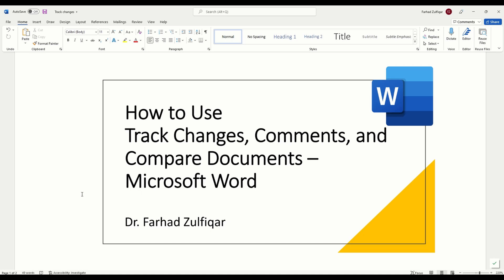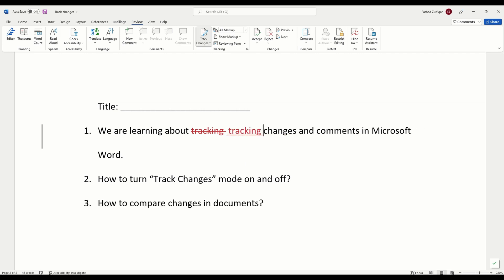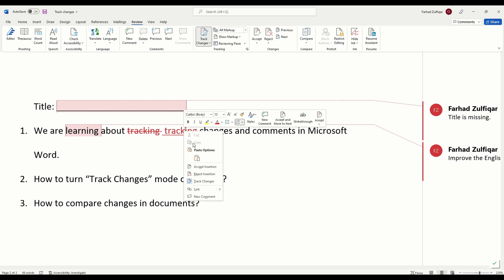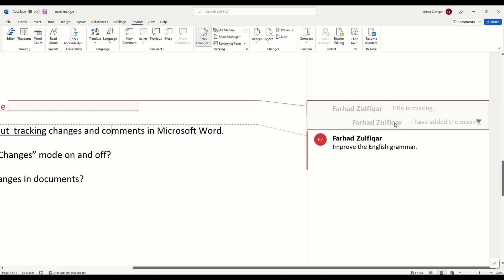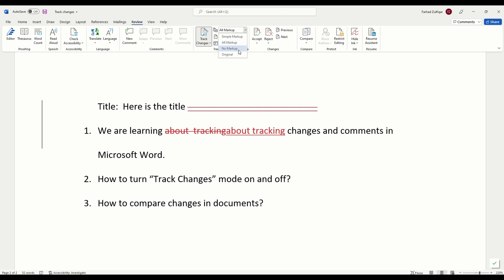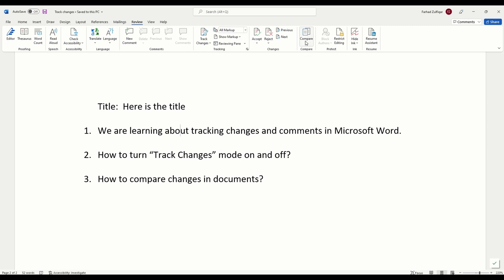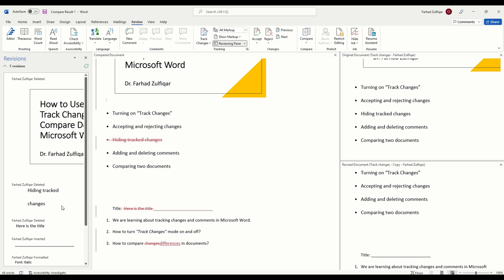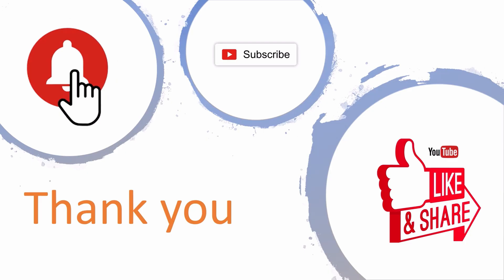How to Use Track Changes, Comments, and Compare Documents in Microsoft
This video explains the basics of tracking changes and comments in Microsoft Word (including all the versions post 2013 and Office 365)
This video includes information on:
• Turning on Track Changes
• Accepting and rejecting changes
• Hiding tracked changes
• Adding and deleting comments
• Comparing two documents

How to delete track changes in word
How to remove track changes in word

The detailed description of the video includes:
Introduction
How to Turn Track Changes On and Off
How to Show and Hide Track Changes
How to Delete, Insert, and Replace Text with Track Changes
How to Change Formatting with Track Changes
How to Accept or Reject Track Changes
How to Insert Comments
How to Reply To and Resolve Comments
How to Delete Comments
How to Open and Close the Reviewing Pane